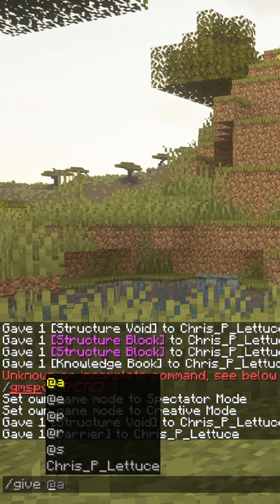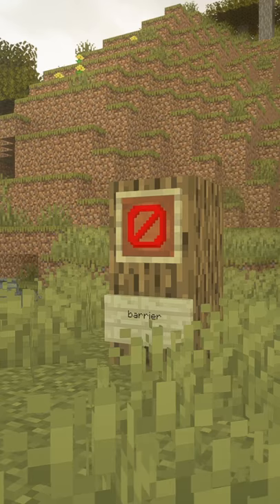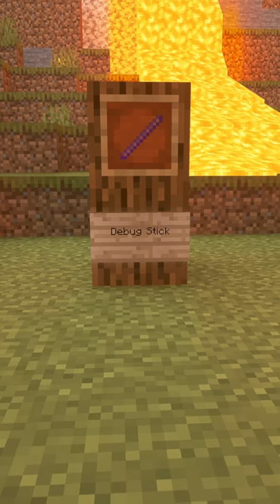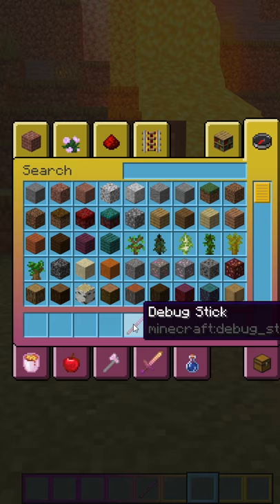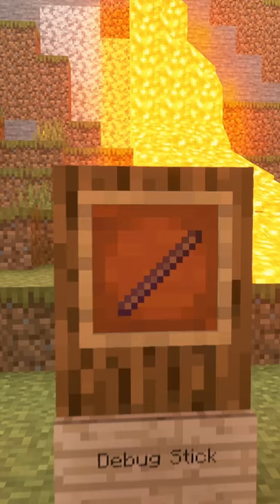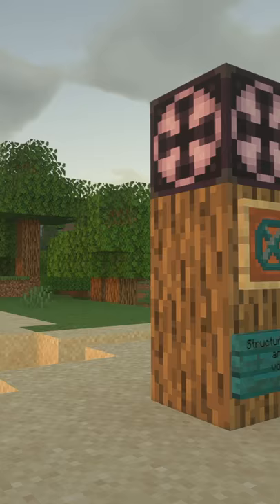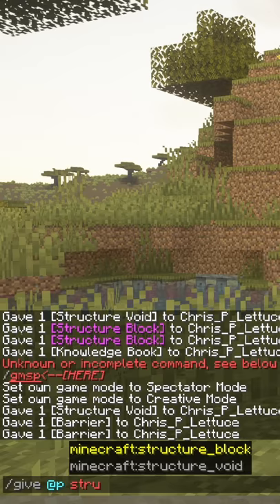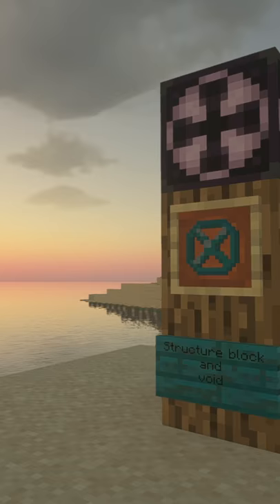5 HIDDEN items in minecraft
Five Secret items you might not have know about in minecraft java edition! Comment any more you know in the comments!